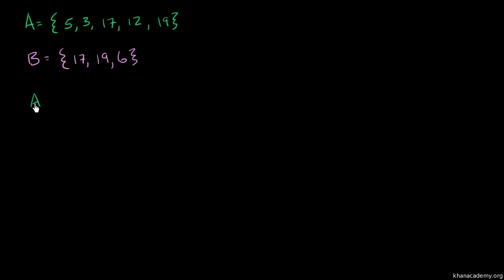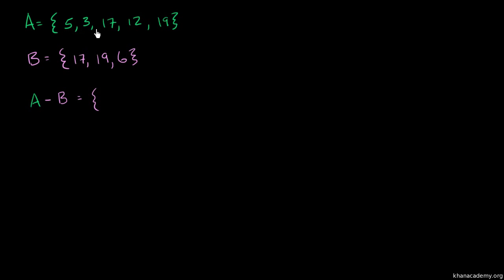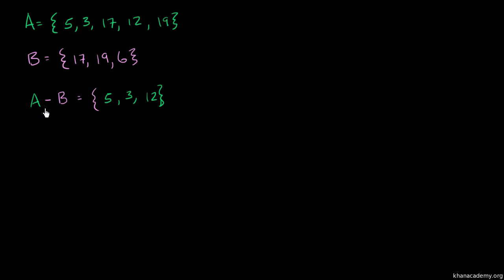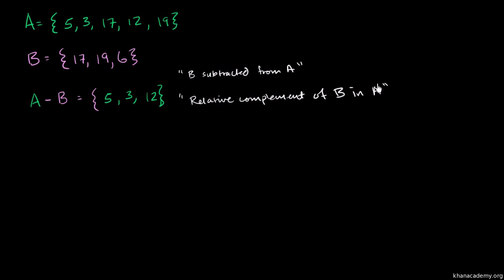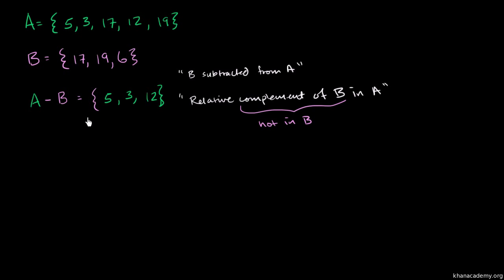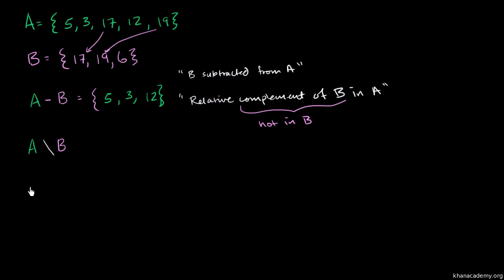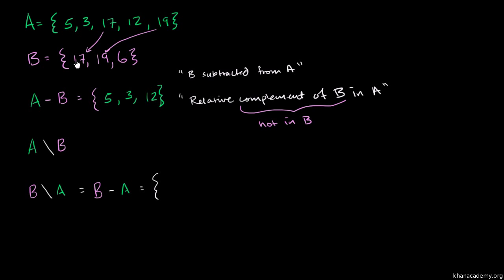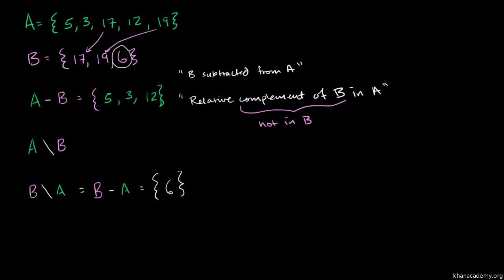RELATIVE COMPLIMENT OR DIFFERENCE BETWEEN SETS